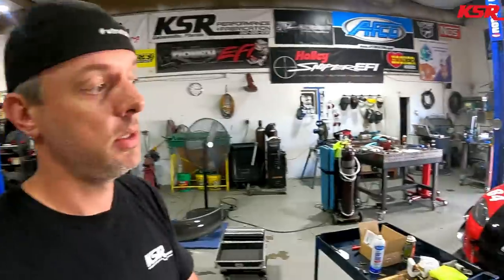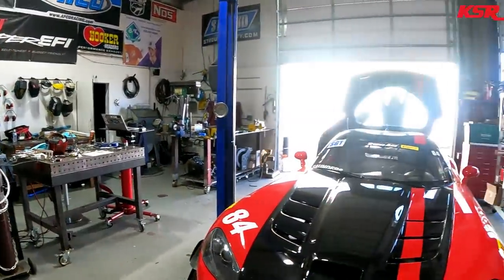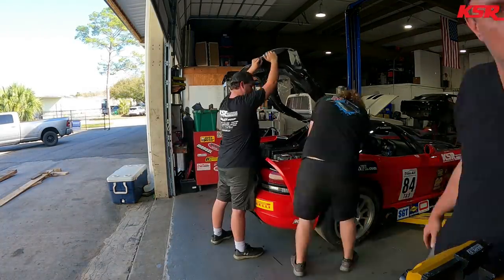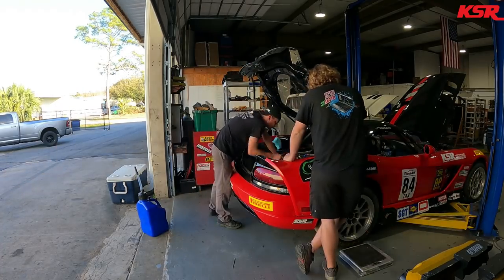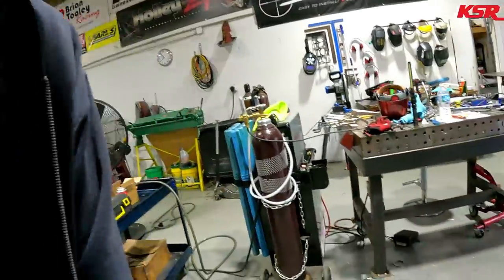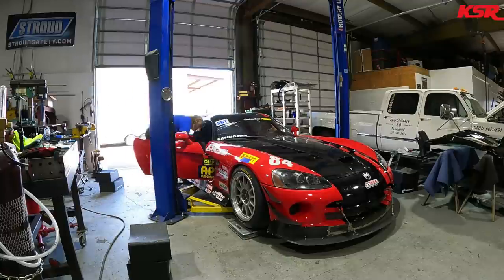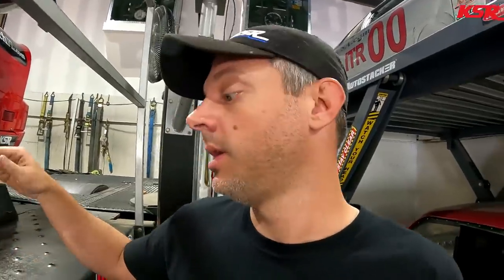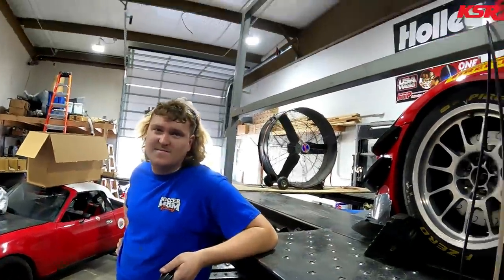Viper Race Prep to Start our 2022 Trans Am Season!!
It's that time of year again!!! Time to get Lee's Viper ACR ready for the start of the 2022 Trans Am racing season!! For this year we get to take some extra weight out. Later in this video, we roll the V10 powered beast up onto the dyno to perform some "power verification runs" for the Trans Am Series. Coming up later this week we will have some race footage!!